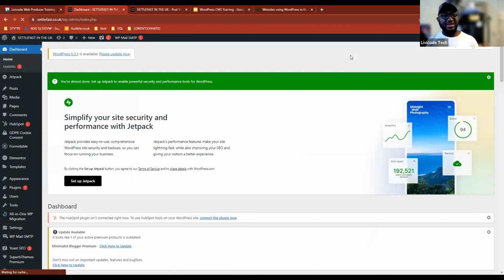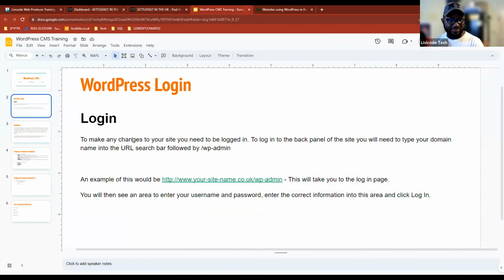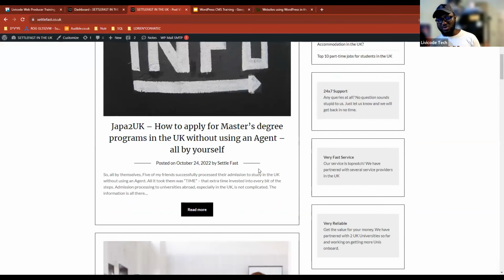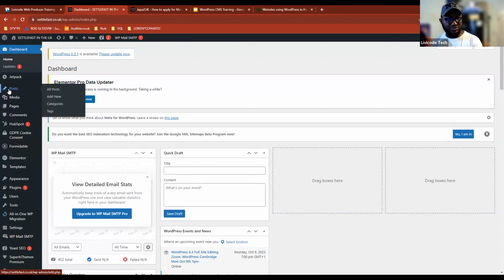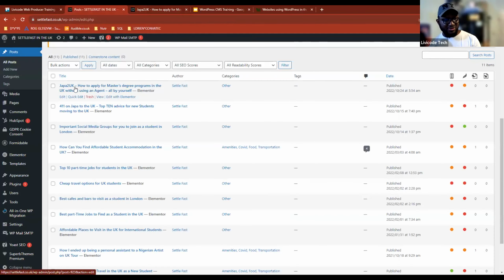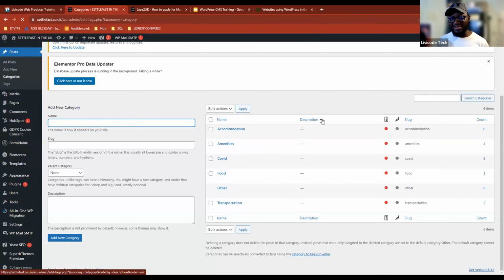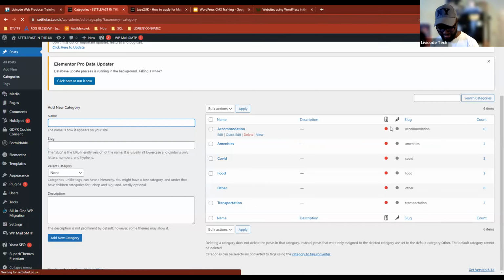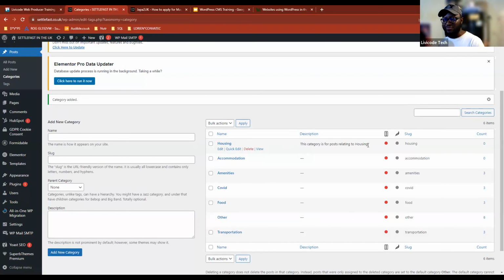Part 2: Web Content Editor and Producer Job Role | Wordpress